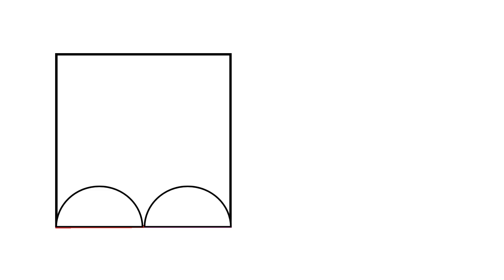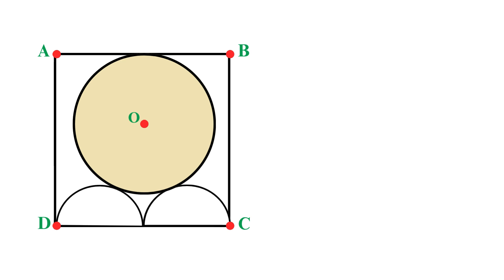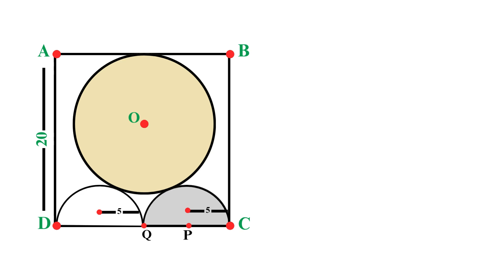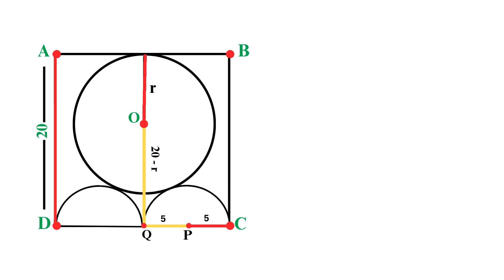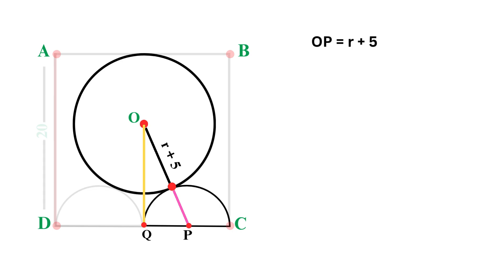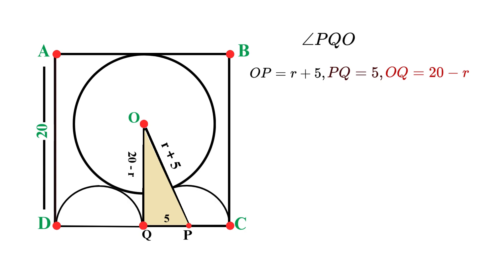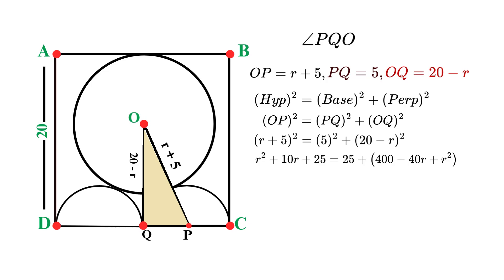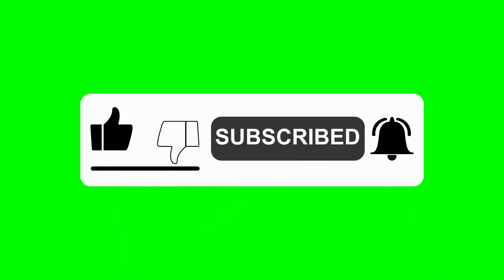A Nice Olympiad Geometry Question l Can You Find The AREA of RED Circle? l Olympiad Challenge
In this video, we'll solve an elegant mathematical puzzle: Given a square with side length 20, two identical semicircles on the bottom, and a large circle inscribed in the upper region that touches both the top of the square and the semicircles below—can we find the area of this inscribed circle?
This problem is a perfect example of how fundamental geometric principles—the Circle Tangency Theorem, the Pythagorean Theorem, and basic algebra—come together to solve what initially appears complex.
What You'll Learn:
✓ How to analyze geometric configurations with multiple shapes
✓ Application of the Circle Tangency Theorem
✓ Identifying and using right triangles in complex diagrams
✓ Algebraic manipulation and solving for unknowns
✓ The power of systematic problem-solving
The Solution:
We work through this step-by-step, establishing key relationships, applying the Pythagorean theorem to a cleverly identified right triangle, and ultimately discovering that the radius is 8 units, giving us an area of 64π square units (approximately 201.06 square units).
Whether you're a student, teacher, or math enthusiast, this problem will sharpen your geometric intuition and problem-solving skills!
Challenge yourself: Pause the video at 1:15 and try solving it on your own before watching the solution!

Timeline
0:00 - Understanding the Square and Semicircles
0:54 - The Challenge (Pause here to try it yourself!)
1:10 - Step 1: Labeling Our Diagram
1:36 - Step 2: Understanding the Semicircles
3:13 - Step 3: Analyzing the Large Circle's Position
4:35 - Step 4: Circle Tangency Theorem
6:05 - Step 5: Identifying the Right Triangle
6:45 - Step 6: Applying the Pythagorean Theorem
8:59 - Step 7: Algebraic Solution & Finding r = 8
9:09 - Step 8: Calculating the Area (64π)
10:00 - Final Answer & Review